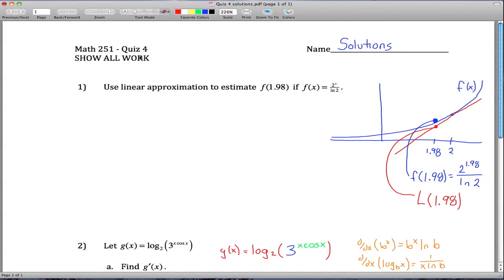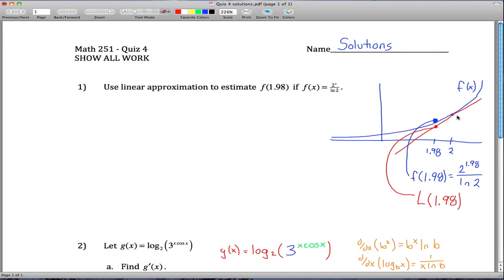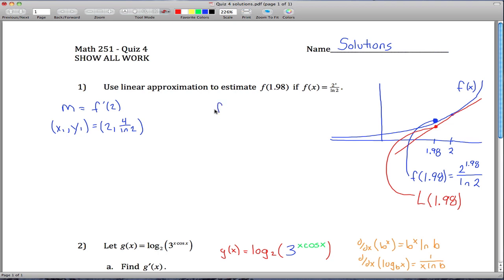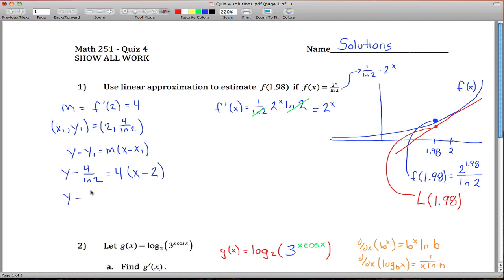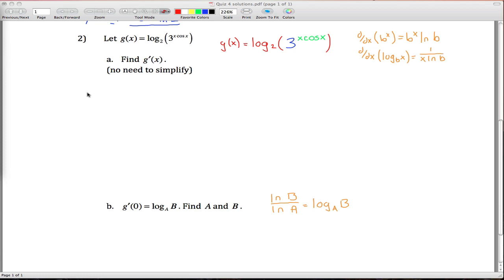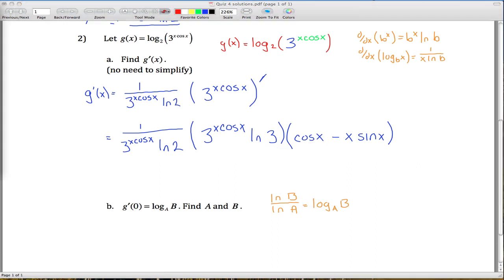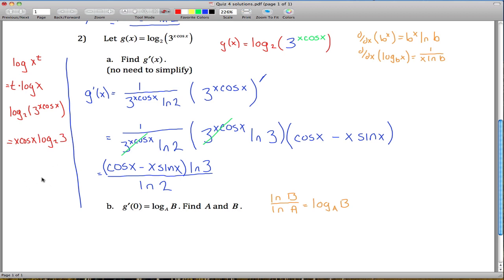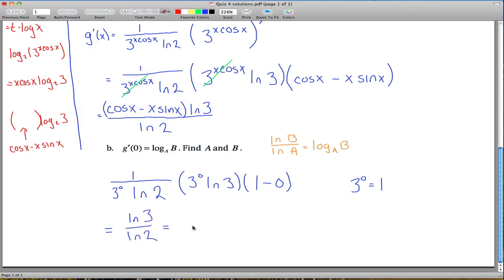Math 251 Summer 11 Quiz 4 solutions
Calculus 1 quiz covering linear approximation and derivative of logs using chain and product rules - All videos listed and organized